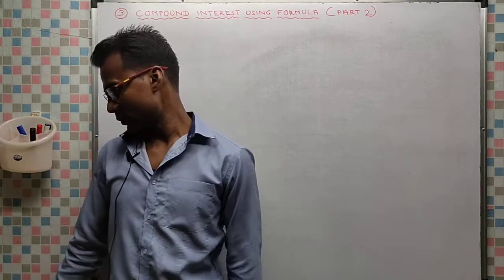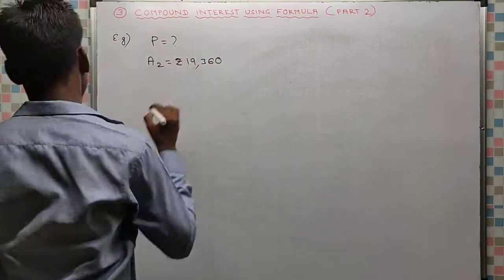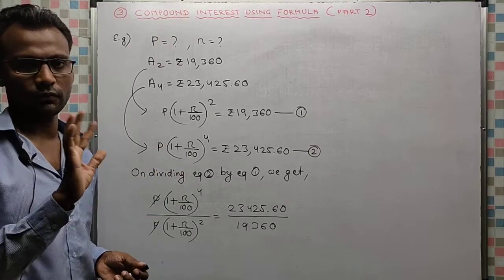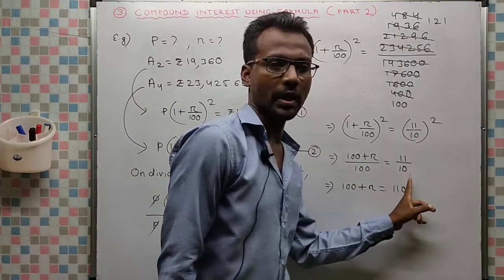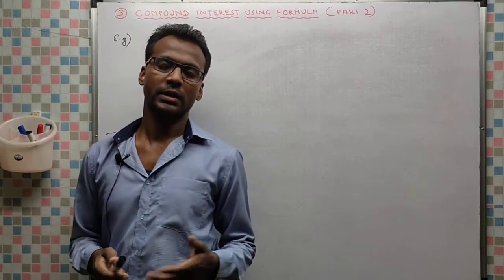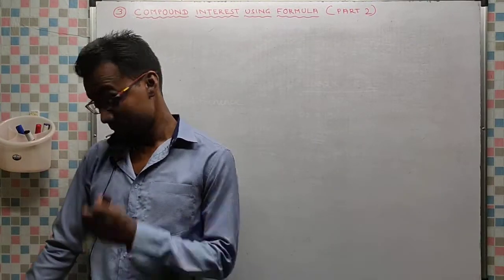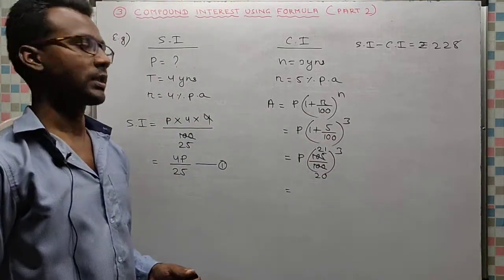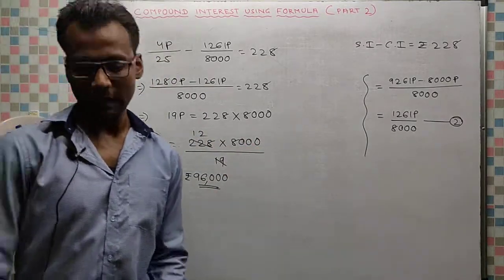CL IX - COMPOUND INTEREST USING FORMULA (PART 2)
In this video, you can understand the application of formula to find AMOUNT, CI, PRINCIPAL, RATE & TIME.